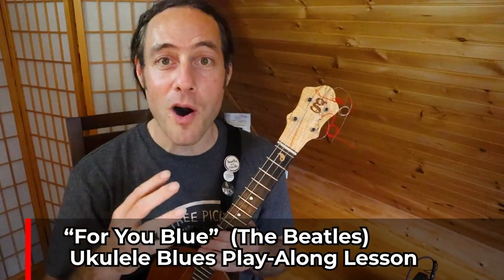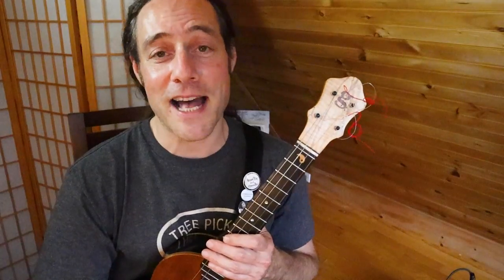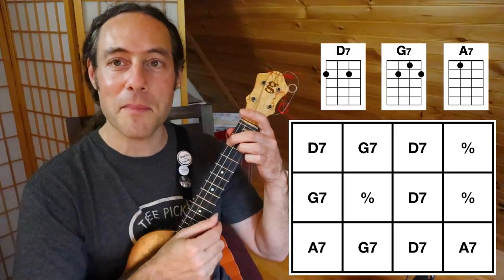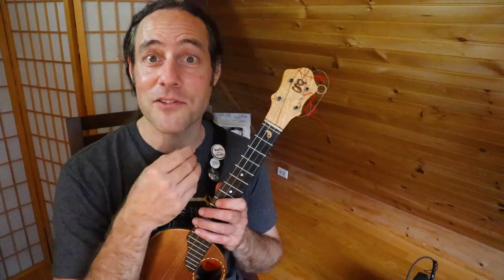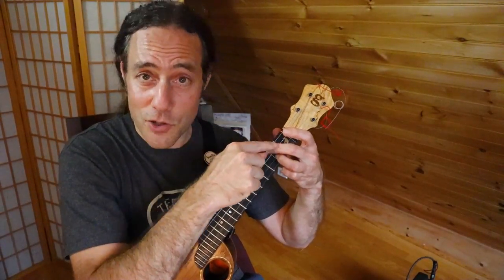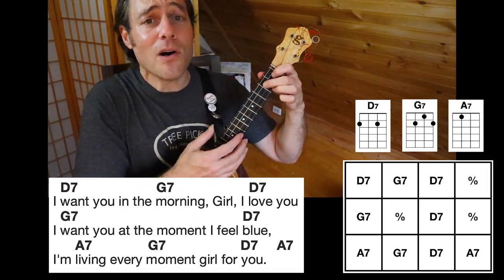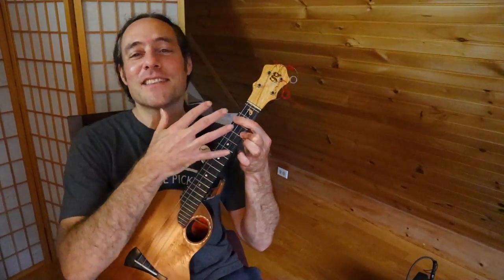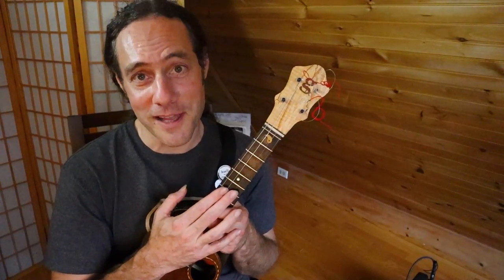The Beatles: "For You Blue" || Ukulele Blues Lesson 🎸🎶🔥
An interactive beginner-friendly ukulele lesson for the 12 bar blues by The Beatles (George Harrison's tune).  Enjoy & keep on strumming 🎶🤙

Bonus Materials available for Patron Members (Thank you for your continued support!)
☯︎ Bonus Lesson & Uke Tabs for the lead guitar solo & how to improvise blues variations:

~ Bondi Ukulele Starter Kit (Great beginner's uke with a TON of accessories!)